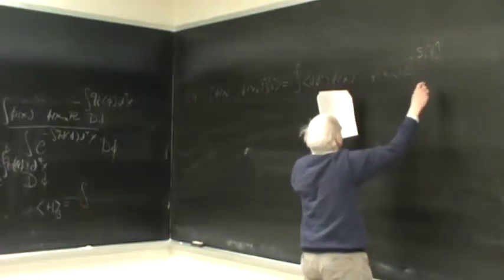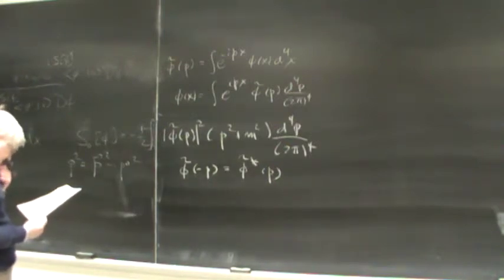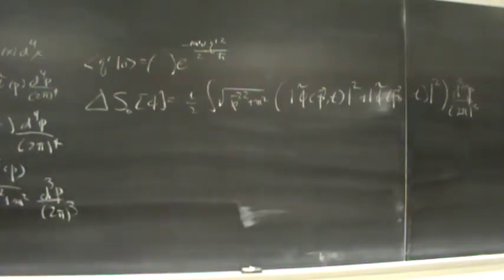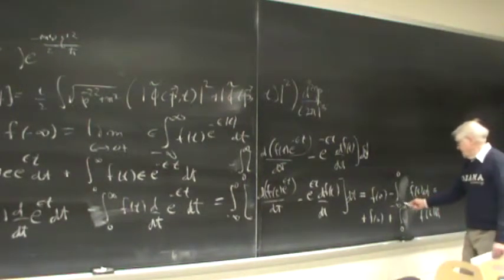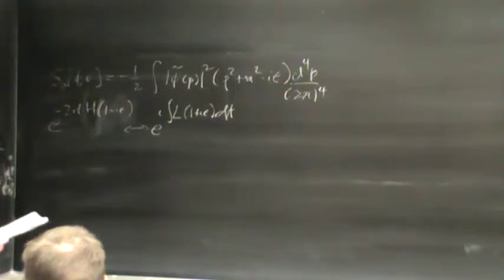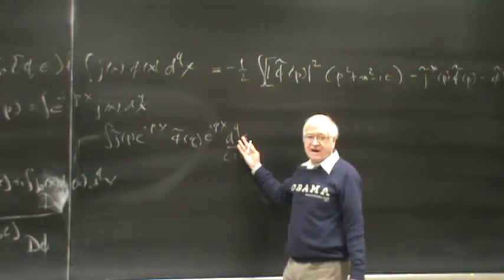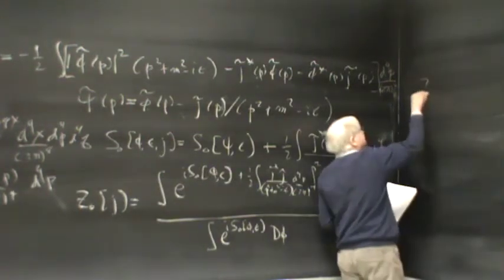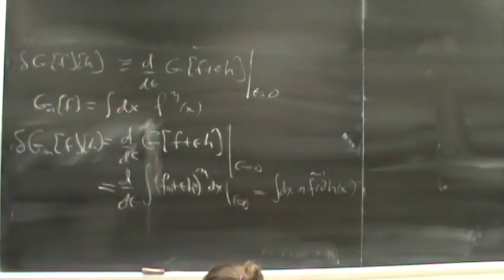lecture01 011315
Path-integral formulation of perturbation theory.